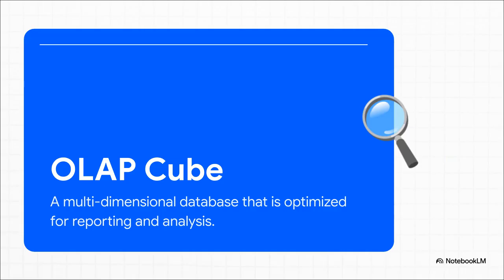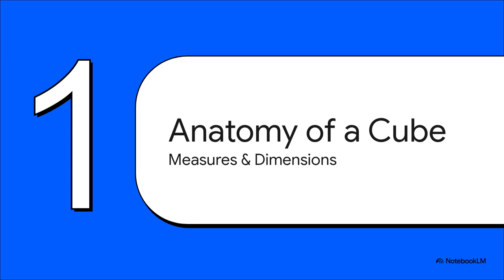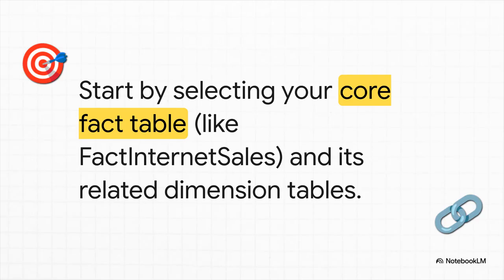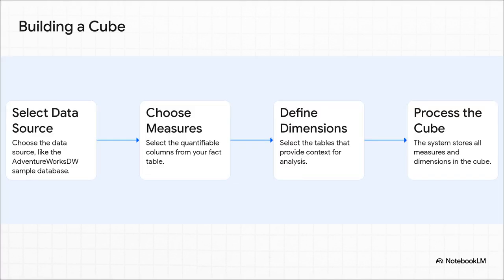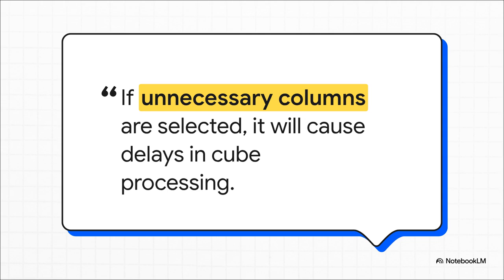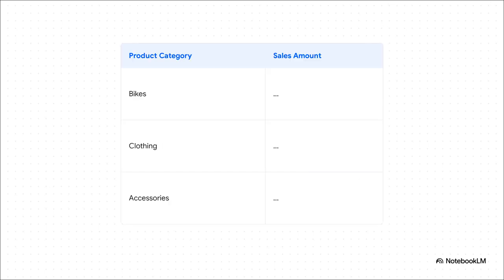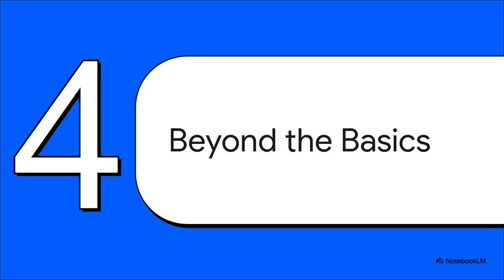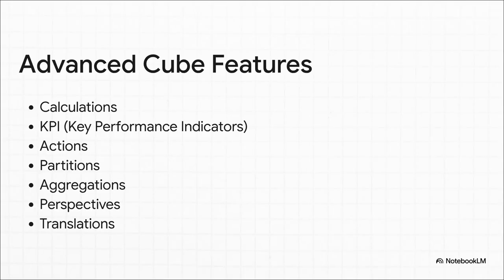🧊Building OLAP Cubes with SQL Server Analysis Services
The provided text is an excerpt from an article titled "OLAP Cubes in SQL Server" . This technical article offers a comprehensive, step-by-step tutorial on creating and configuring an Online Analytical Processing (OLAP) cube using SQL Server Analysis Services (SSAS) within the Microsoft BI family. The explanation details the process from setting up a project in SQL Server Data Tools (SSDT) and selecting fact and dimension tables, to defining measures and attributes for the cube structure. Furthermore, the source discusses the importance of processing the cube for fast data access and demonstrates various methods for querying the processed cube, including using Visual Studio, Excel Pivot Tables, and MDX queries. The author, Dinesh Asanka, is an eight-time MVP for the SQL Server Category with extensive experience and is dedicated to sharing his knowledge.